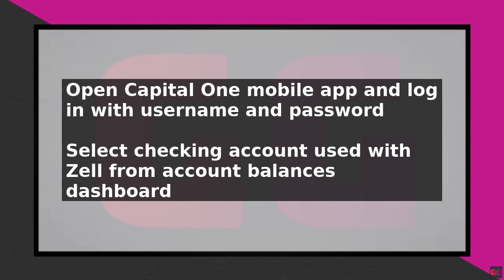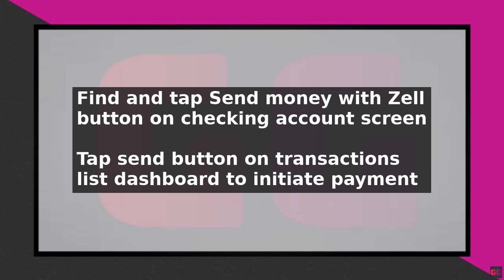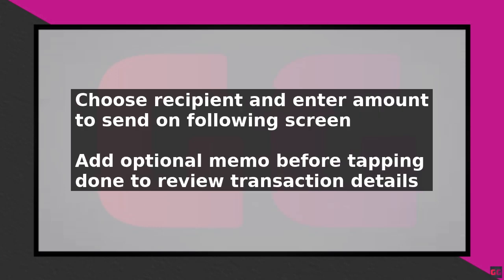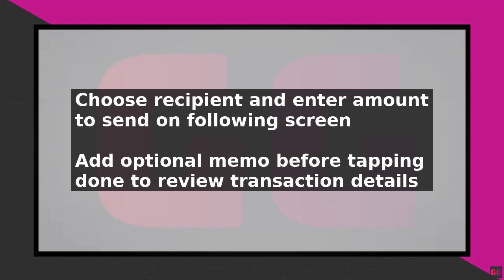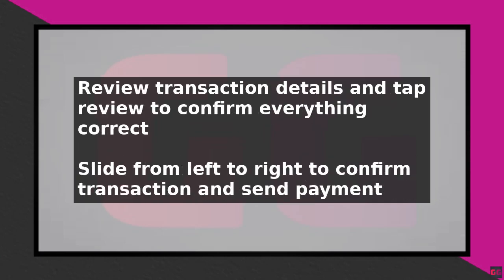How To Send Zelle Payment Capital One (2025)